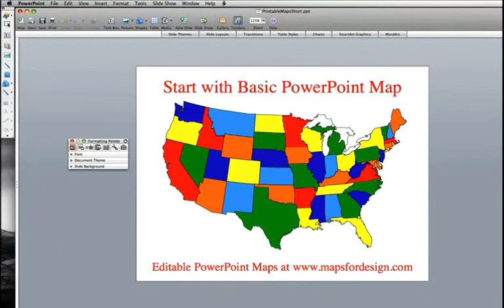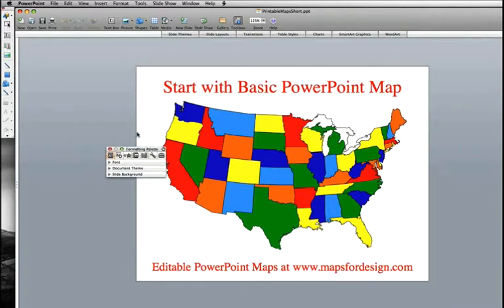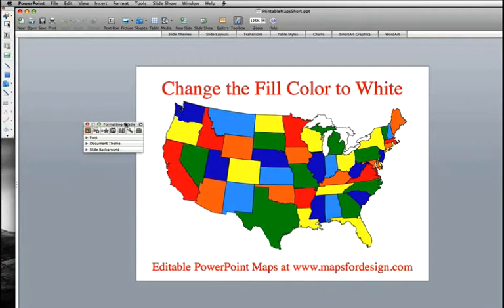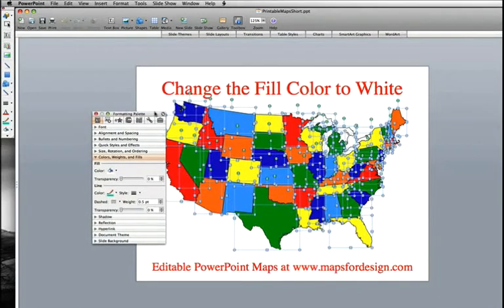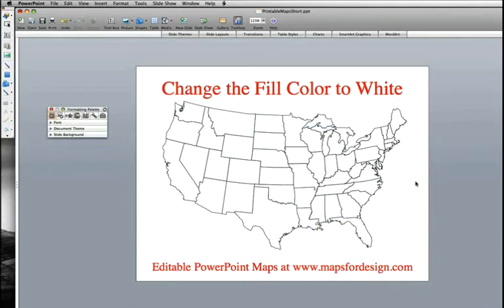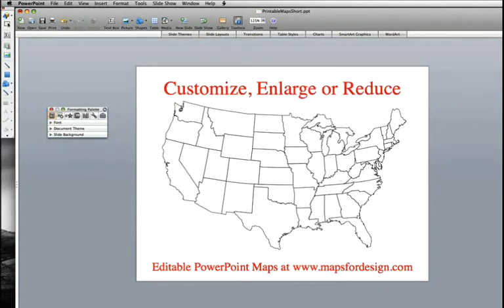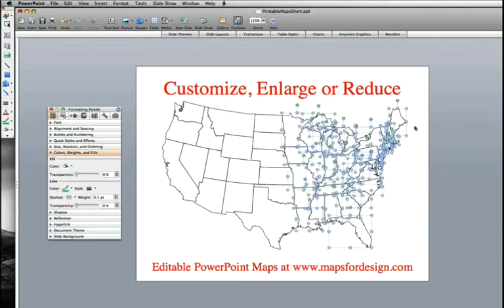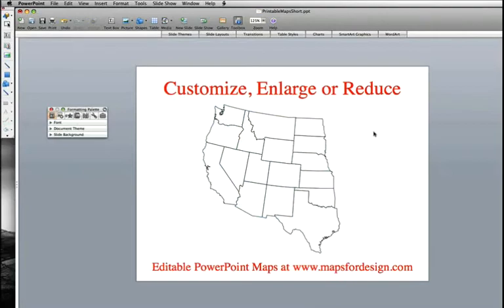Using PowerPoint to Make a Custom Printable Blank Map from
A short video on how easy it is to convert one of our World of Maps editable PowerPoint Maps into a printable or blank map for your project.

So the question we get asked is can I make a blank or printable map from your maps, yes you can.

Take any one of our editable PowerPoint Maps, (if you look on the second slide of any of our downloadable maps you will see a copy that is just land only, no text) and do any customizing that you want.

Second, fill the colored map land with white, this can be done by either choosing SELECT ALL in the Edit Pull Down Menu, or using your mouse and clicking and holding down the clicker button and dragging the pointer around all of the land elements.

You will know the elements are selected because you will see all the handles around each object. Once the elements are selected choose the fill bucket and fill the land with the color White. You can choose the NO FILL option but if you choose white you will be able to click on and select any element by clicking anywhere on it. It makes things much easier.

That is it, your map has turned into a blank map with white fill and black lines, Just print it out and you have a blank map.

Because this map is made up of individual elements you can customize the map however you want. Also because our maps are made up vector lines the map will be sharp and clean no matter how much you are blowning it up.

About our Editable PowerPoint Maps
Editable MS PowerPoint clipart maps for sales and marketing presentations, illustrations, and websites.

Each state, county, country, text block is an individual element that can be customized, changed, colored however you like.

Perfect for sales and marketing presentations, showing sales territories, office locations, project progress.

Available for instant download, or on CD-Rom.